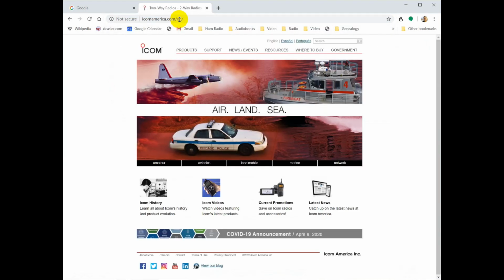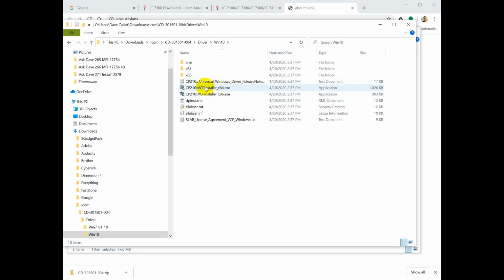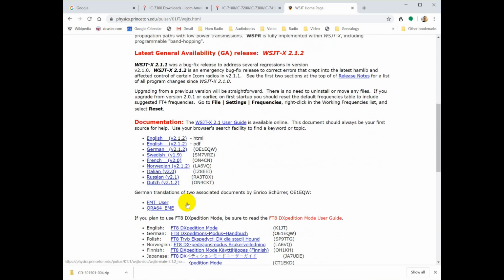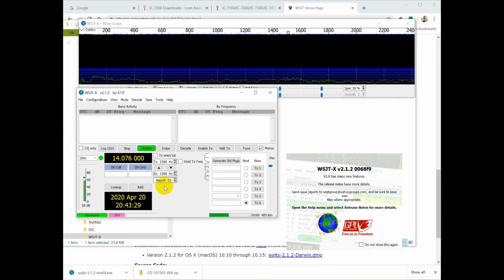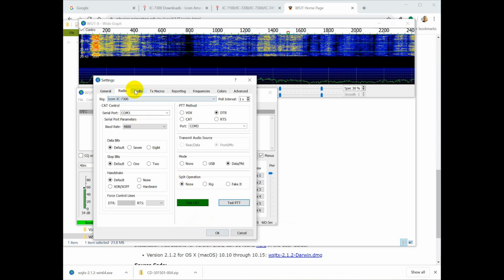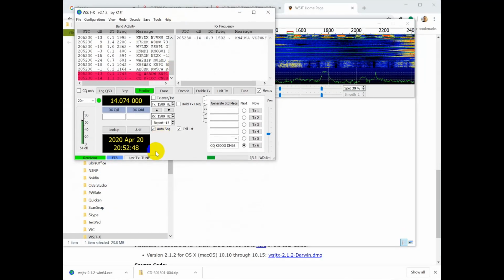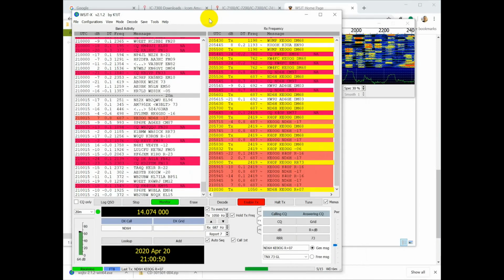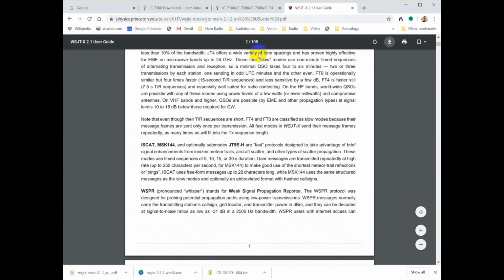Stay at Home Special: Install Icom IC-7300 Driver and FT8 on New Computer--Works! (#272)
A previous video, #267, describes menu settings on the IC-7300 to prepare it for digital modes. This video covers in great detail downloading the Icom driver for the USB connection between my new Win 10 computer and the IC-7300. Then we download and install WSJT-X, then set it up to work with the radio. After a couple sample FT8 QSOs, we download the WSJT-X user manual.